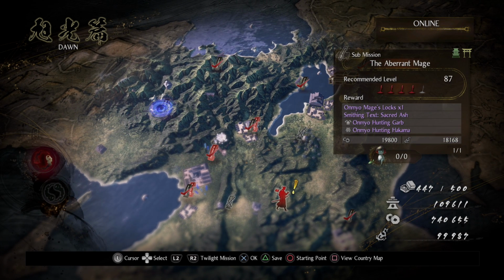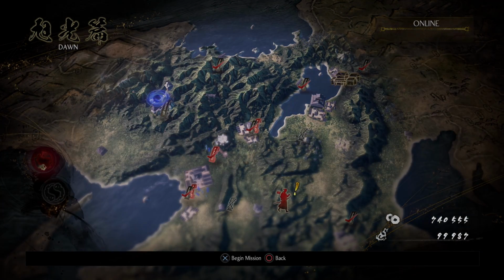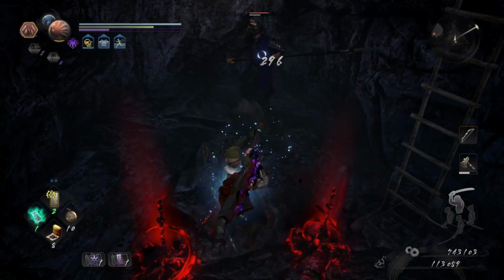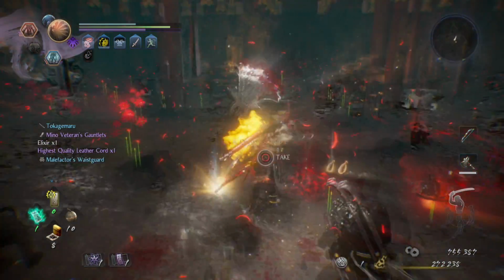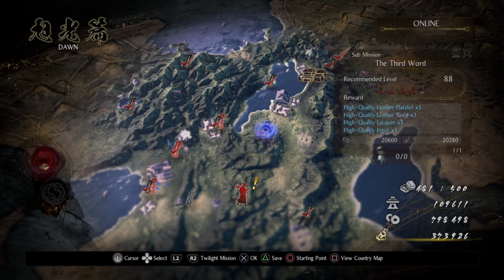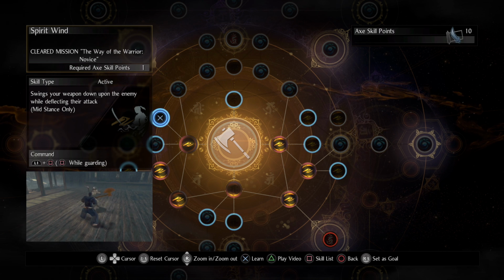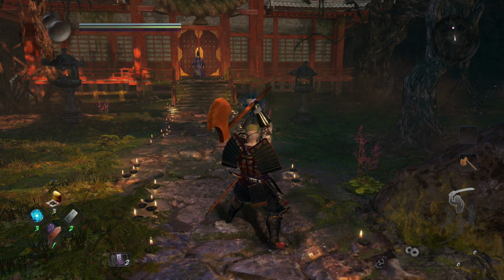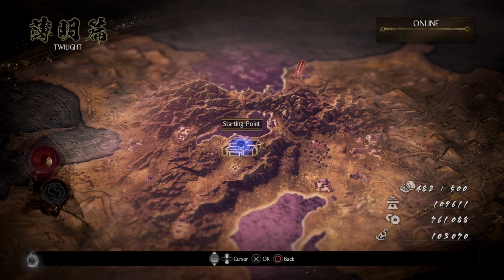Nioh 2 - Walkthrough Part 32: The Aberrant Mage